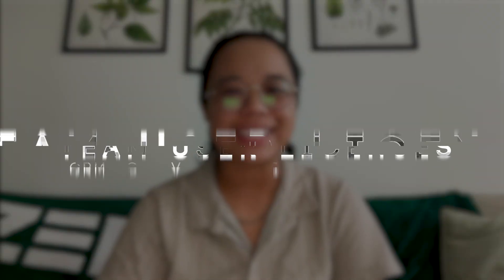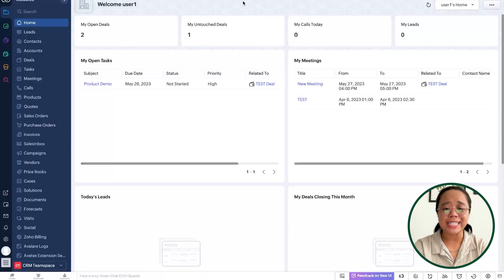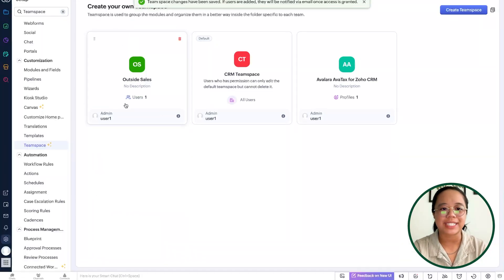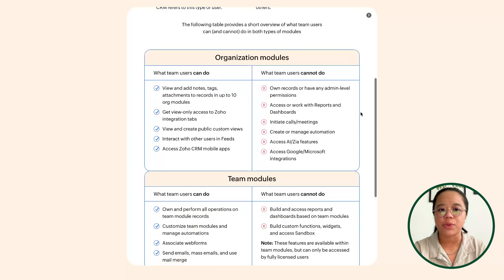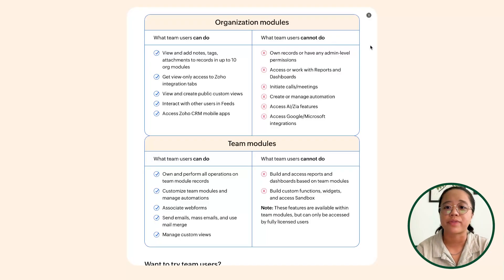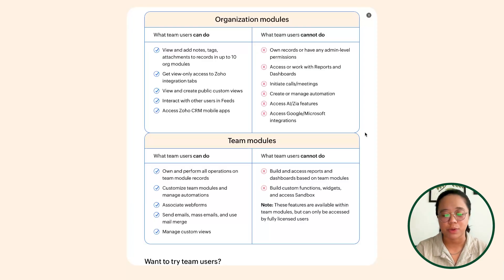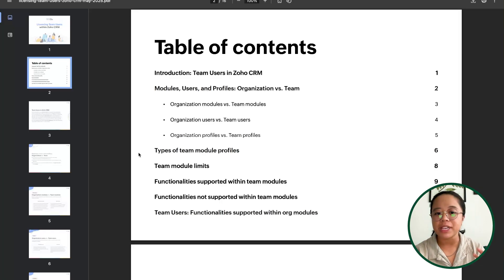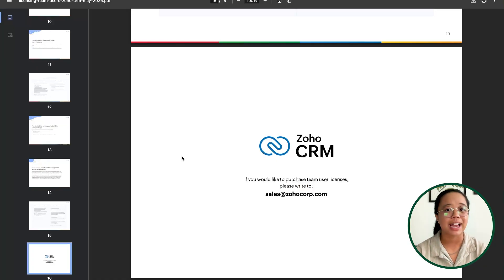NEW! Team User Licenses || Zoho CRM for Everyone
Discover how to extend Zoho CRM access to contractors or external team members without buying full user licenses. This video walks through Zoho CRM's Team User License feature within the new CRM for Everyone UI, showing how to create team spaces, assign modules, and control permissions. Whether you're running Zoho One or CRM Plus, learn how to add team users for just $9/month while maintaining control and visibility.

We cover the differences between organization modules and team modules, user roles, access limitations, and how to leverage this cost-effective solution for sales teams, contractors, or part-time CRM users.

🎬 *TIMESTAMPS* 🎬
0:00 Intro
0:41 Overview
2:50 Build a Team Module
5:43 Team User Pricing
6:52 Team User Permissions
15:59 Team User Detailed Guide